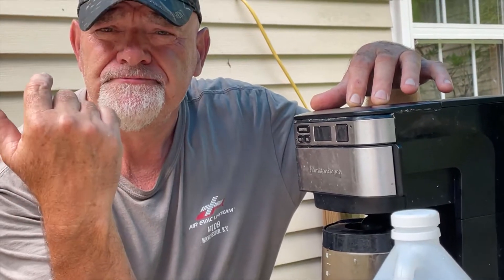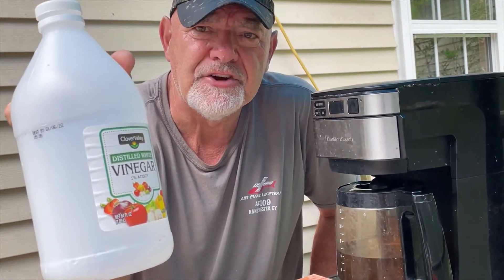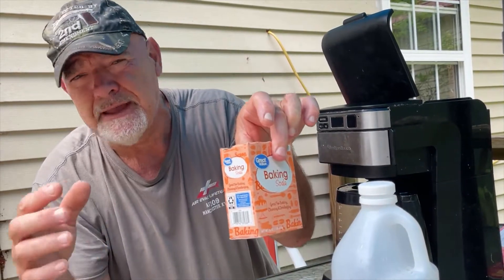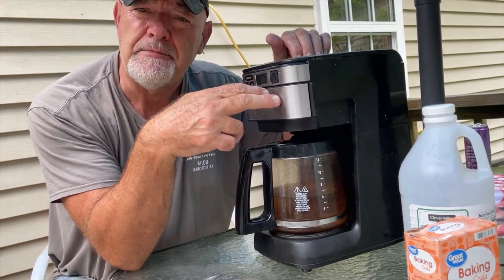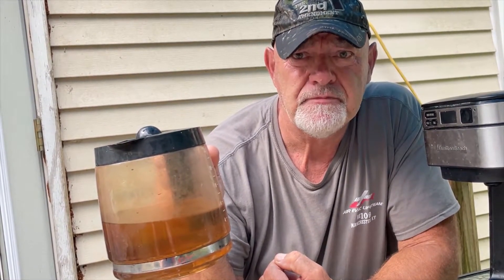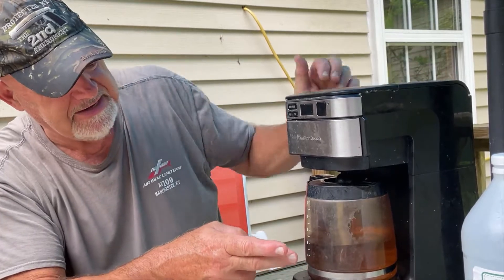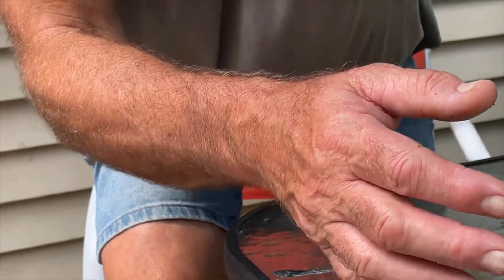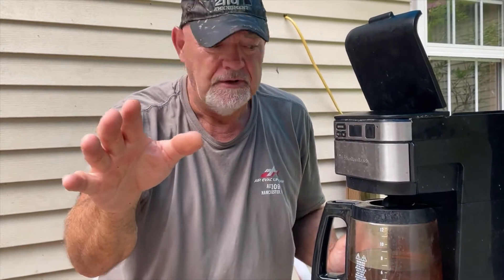How To Easily Clean A Coffee Maker | Baking Soda And Vinegar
I'M going to show you a easy and quick way to clean a coffee maker as well as the pot itself. This coffee maker is over 3 years old!